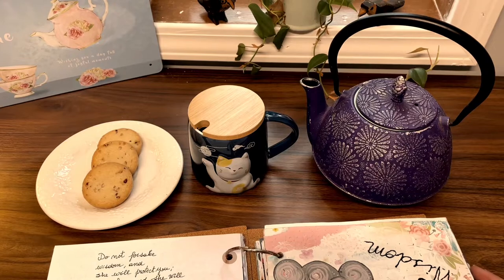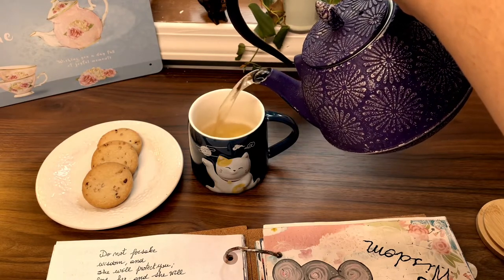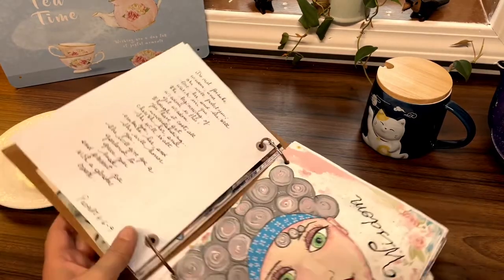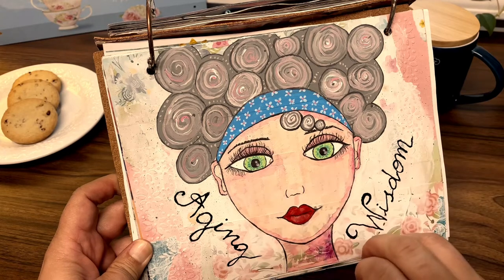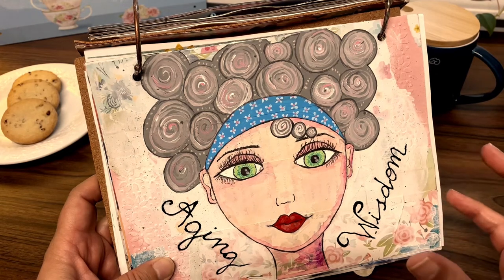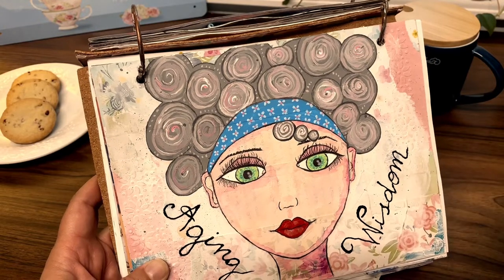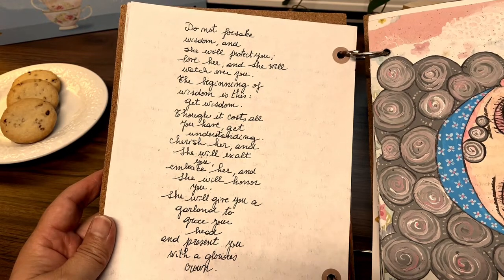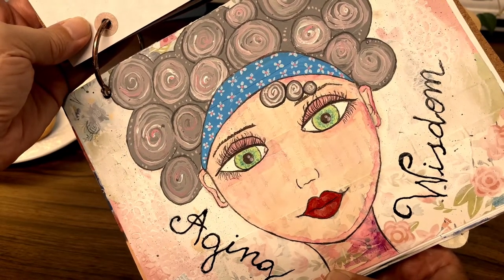Whimsical art: Aging Wisdom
Join me to see how Wisdom was created along with her journaling portion! Make sure to let me know what you think!